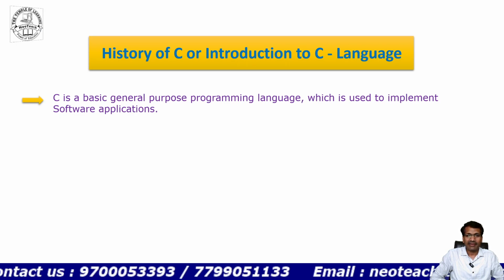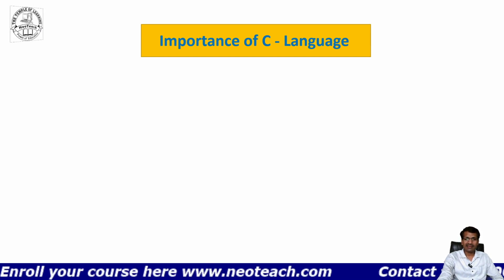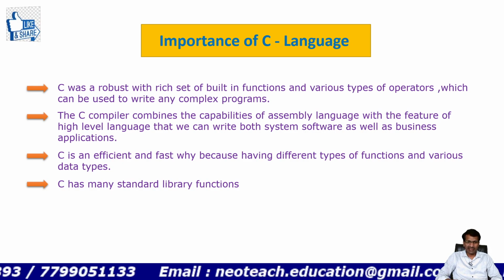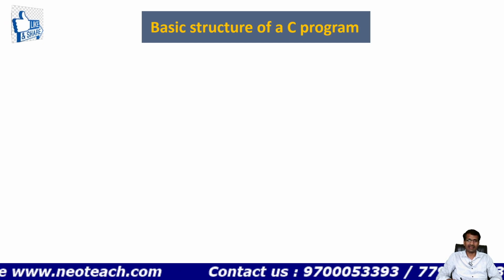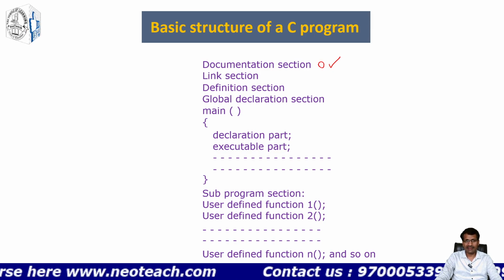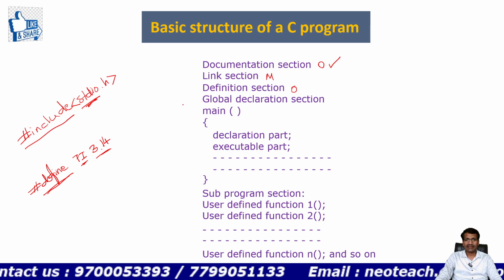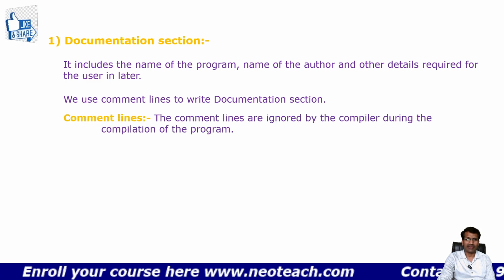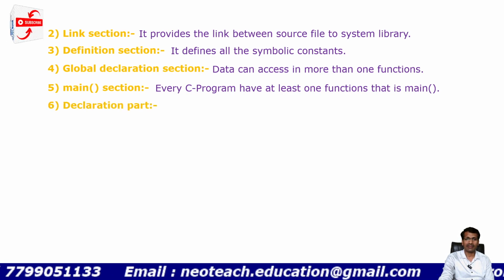Lecture-1 : History of C-Language, Basic Structure of C Program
Introduction to C-Language, Importance of C-Language and Basic Structure of C Program covered in this video.